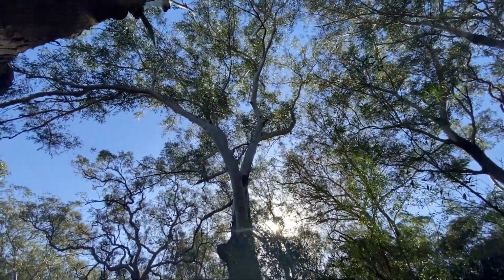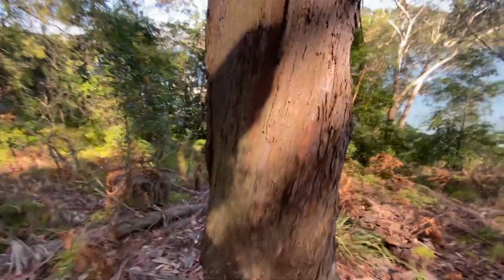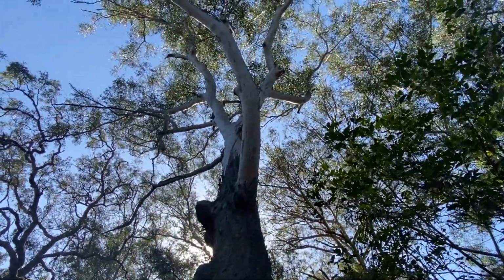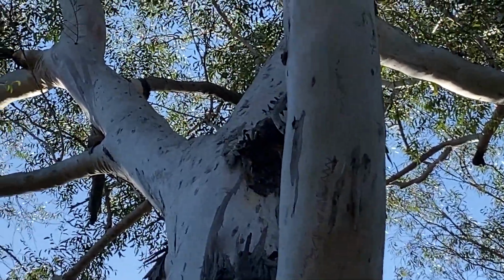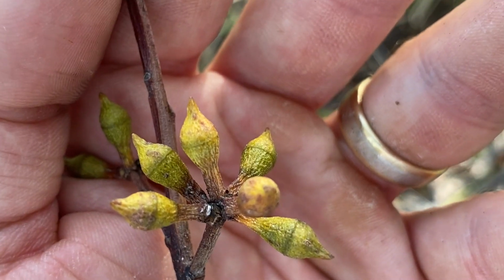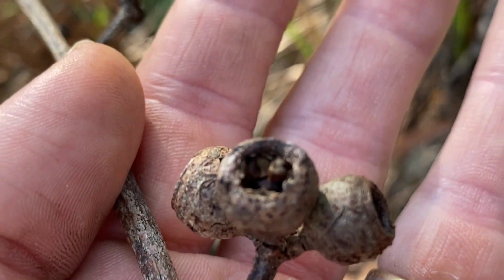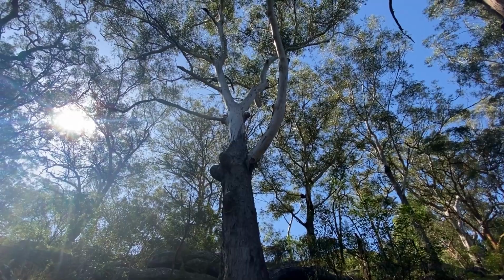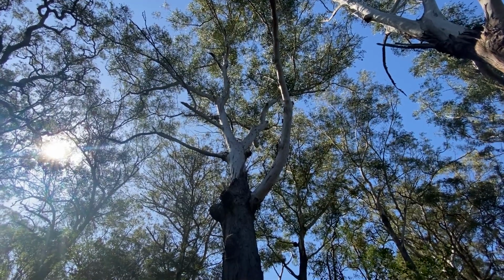Eucalyptus ID - Eucalyptus pilularis (Blackbutt)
Detailed analysis and description of Eucalyptus pilularis in the field